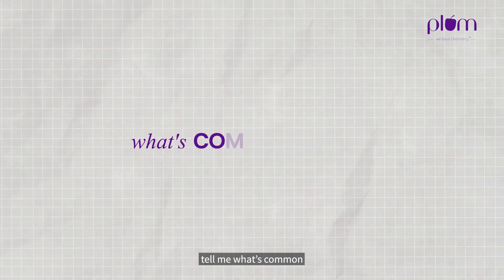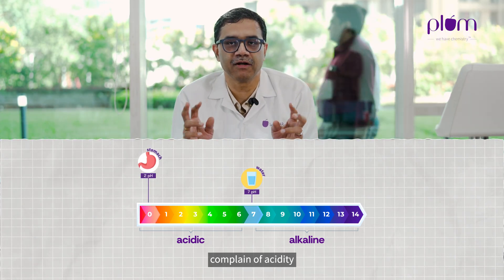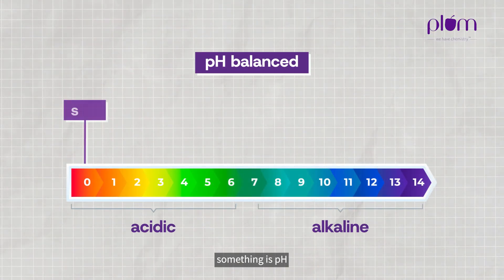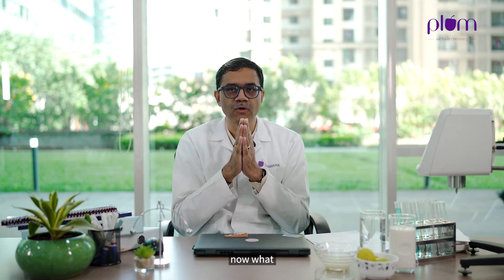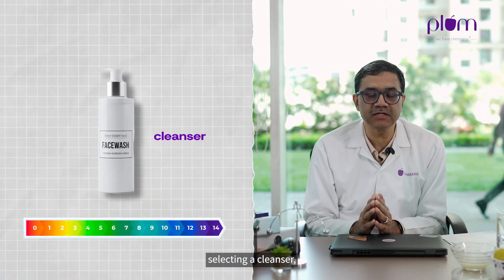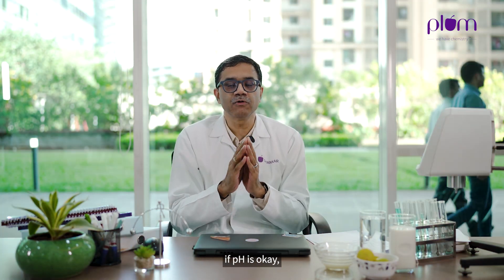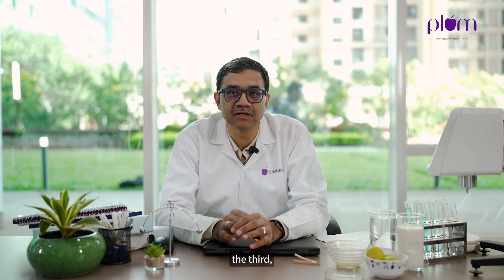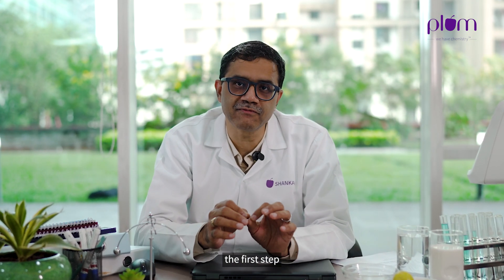The Lab Quote Episode 1: pHantastic chemistry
Welcome to The Lab Quote, where Shankar Prasad turns skincare into stories worth geeking out over.
We talk acids, barriers, and molecules but in plain English, with a smile.
Because once you get the chemistry, the skincare just clicks.

In this episode, we dive into the science of the pH scale — what makes your skin sit happily at 5.5, why soaps throw it off balance, and how a tiny shift in acidity can change everything from your barrier to your glow.